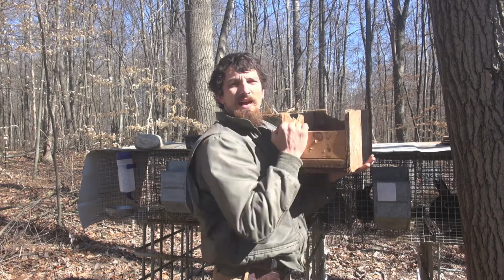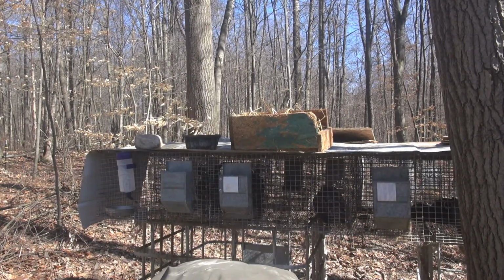Caring for Bunnies and their Nest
Caring for baby bunnies. Making and cleaning bunny nests.